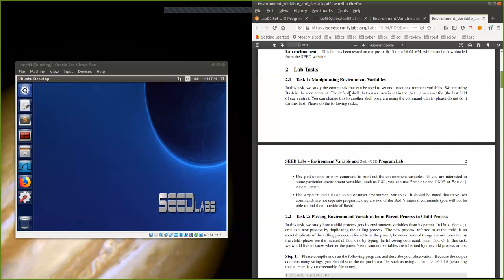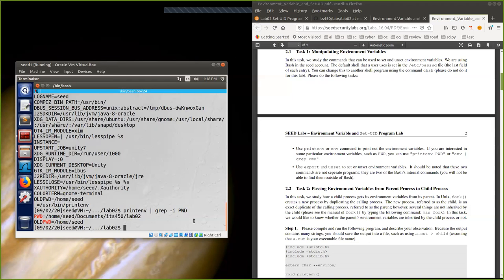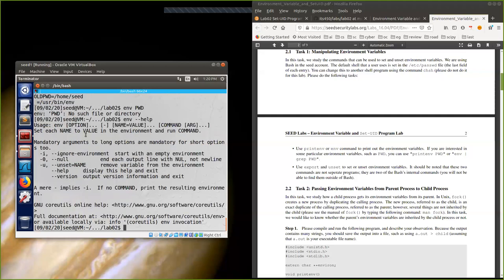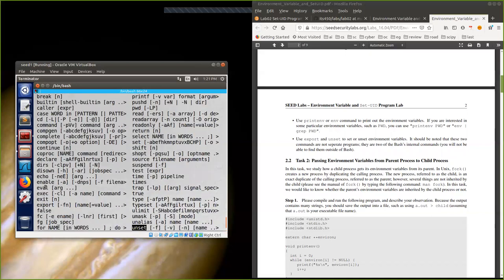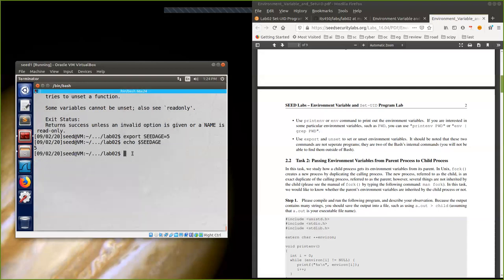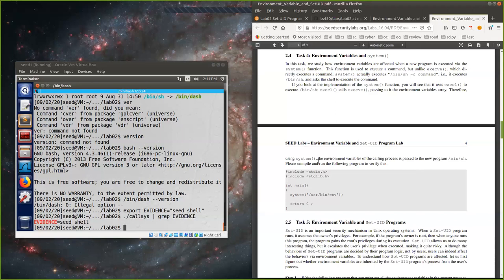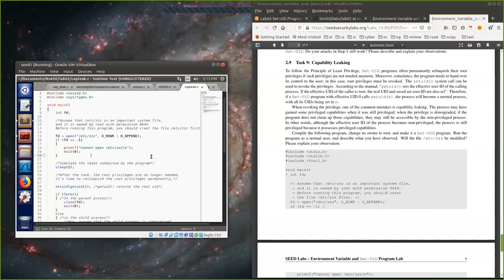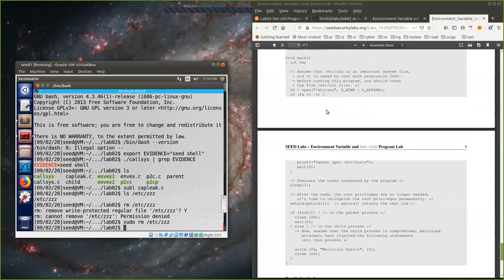Lab02: SEED 1.0 Environment Variable and Set-UID Program Lab 1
Covers Tasks 1,2,3,4 and 9 described in